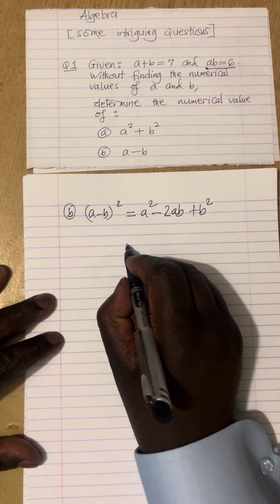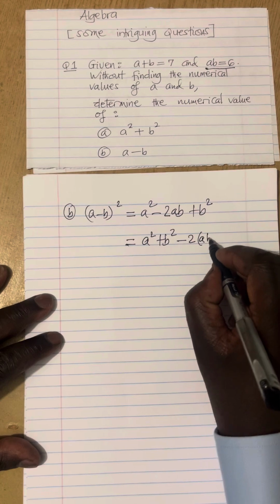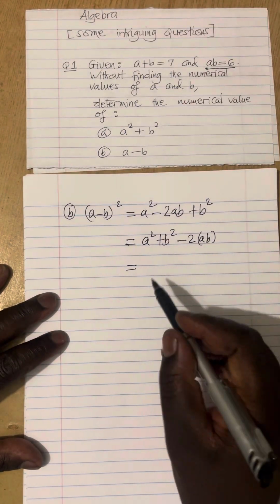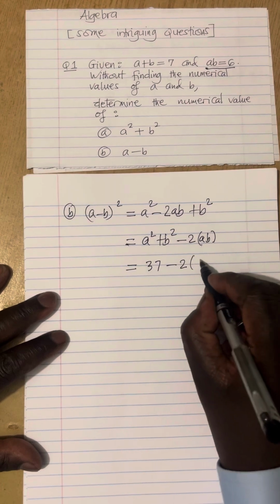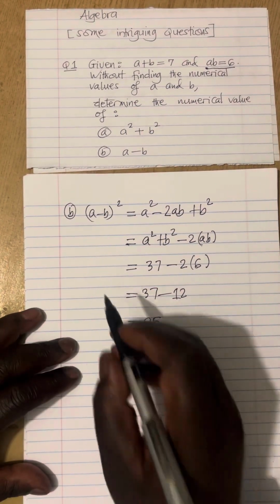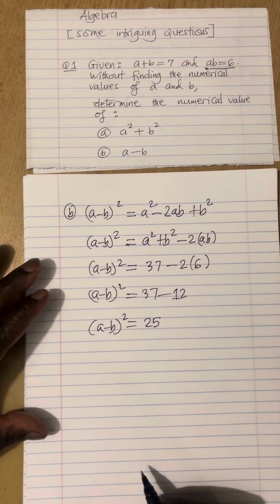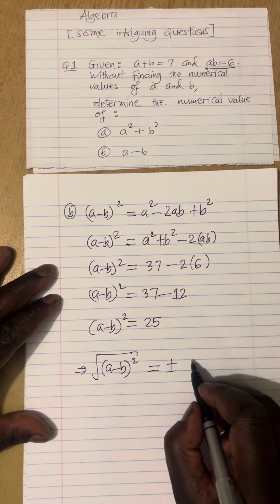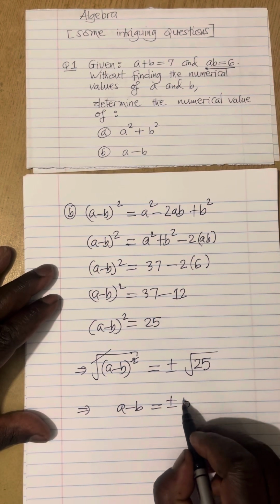Algebra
Some Intriguing Questions-Part1